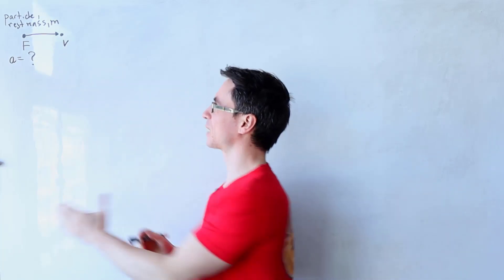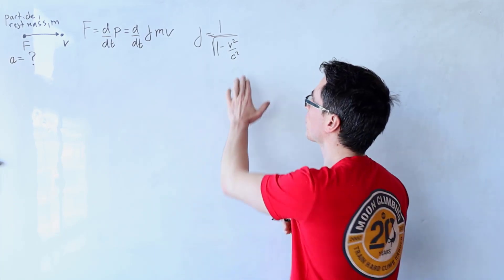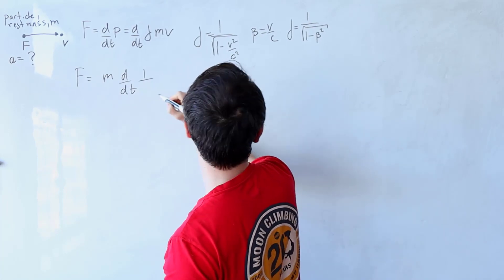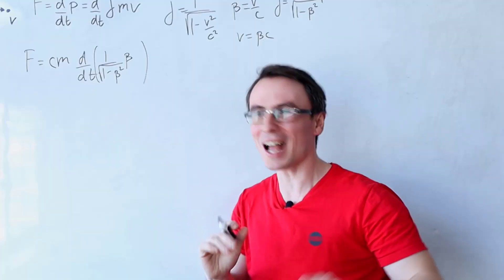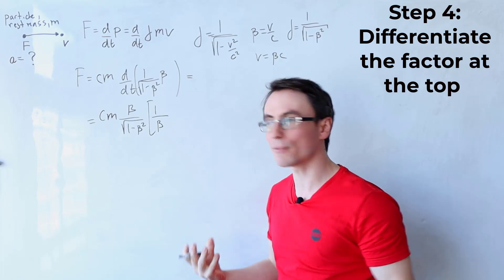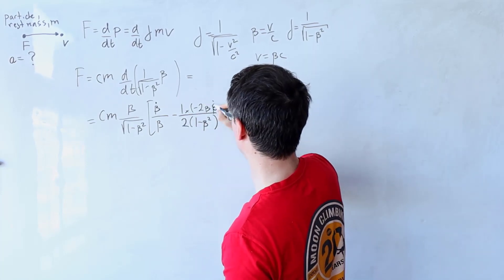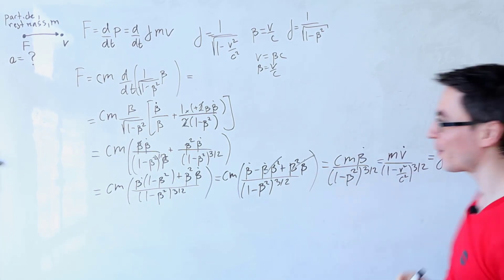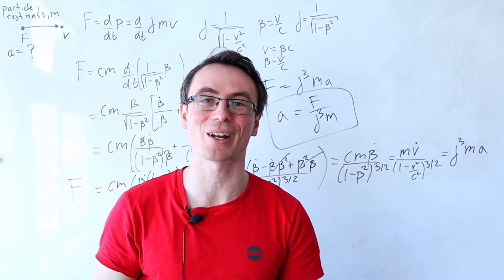JUST 0.5 Marks From the Asian Physics Olympiad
Here is a question on relativity from the 2013 Asian Physics Olympiad in Indonesia. The very first part of the question is about deriving the relativistic acceleration from Newton's 2nd Law in Relativity. We do this by differentiating the relativistic momentum using Feynman's differentiation technique.